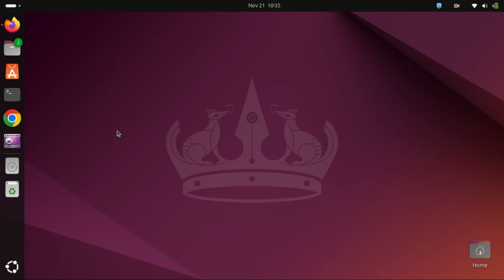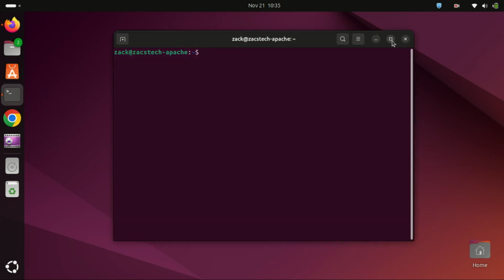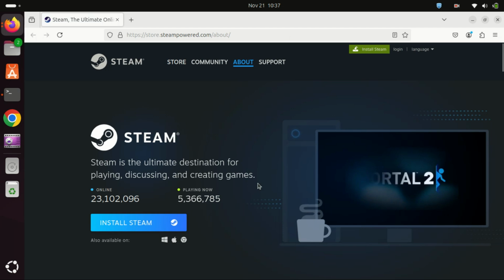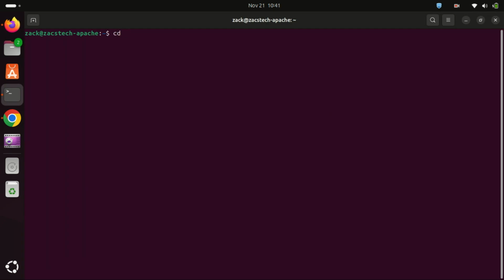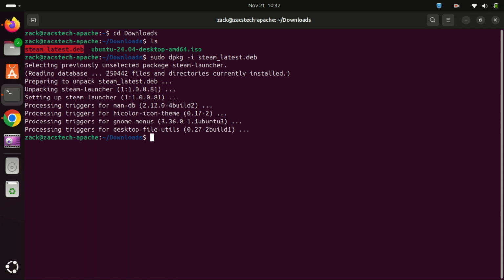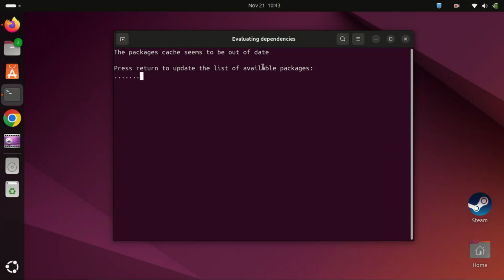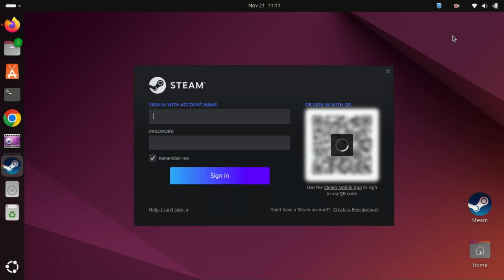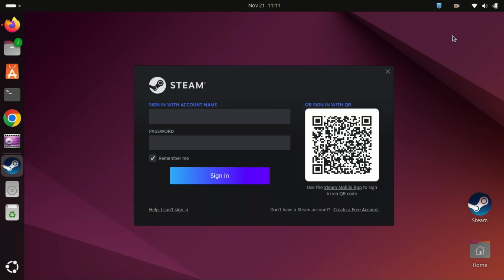How to Install Steam on Ubuntu 24.04 (Updated)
Looking to get started with gaming on your system? Whether you're using Linux Mint 22 or Ubuntu 24.04, this guide will help you set up Steam for an optimal gaming experience. Perfect for both Linux Mint and Ubuntu users, we'll cover the essential steps to get your favorite games running smoothly. If you're coming from steam on windows 11 and want to make the switch to a new linux distro, this tutorial has got you covered! 🎮